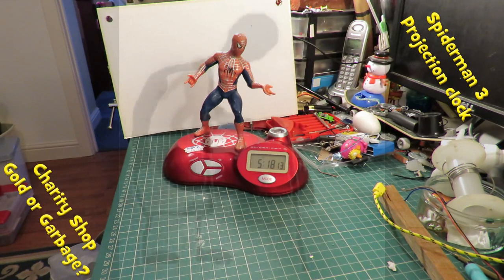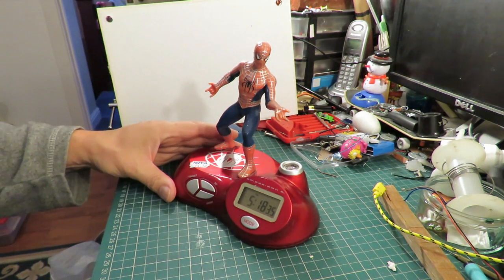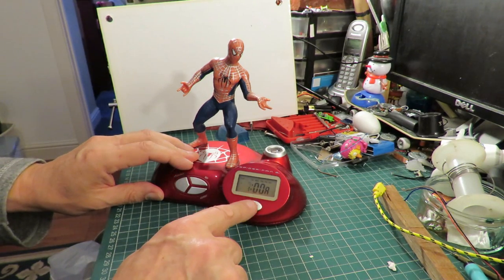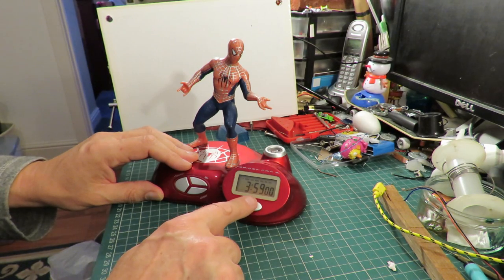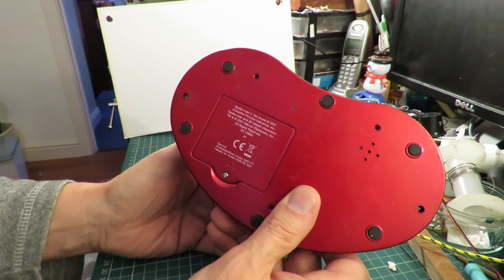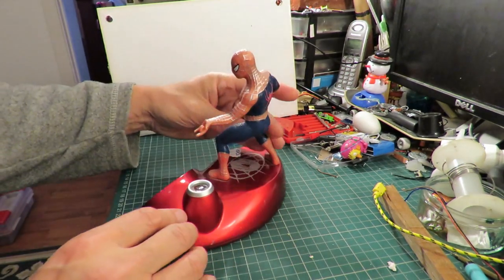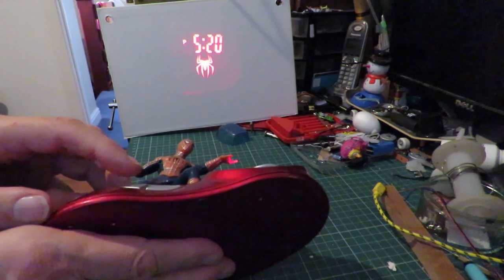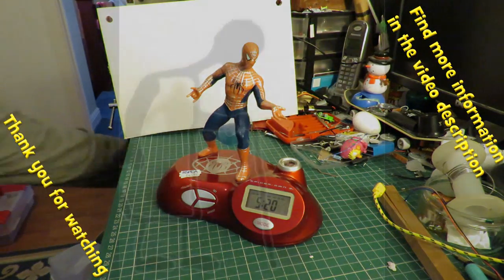Charity Shop Gold or Garbage? Spiderman 3 Projection clock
Charity Shop Gold or Garbage? Spiderman 3 Projection clock. One of my grandsons is heavily "into" Spiderman so I had to buy this for him. I haven't been able to find a set of instructions for it so I have had to guess how to adjust the settings. I even checked the manufacturers website.